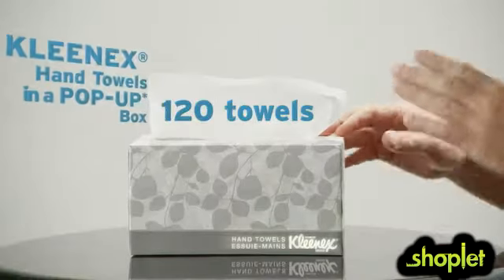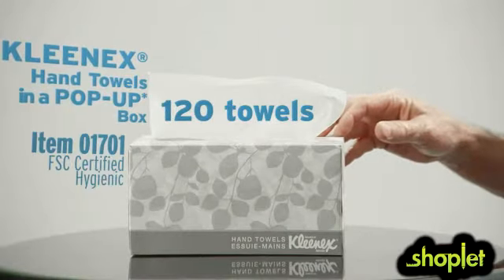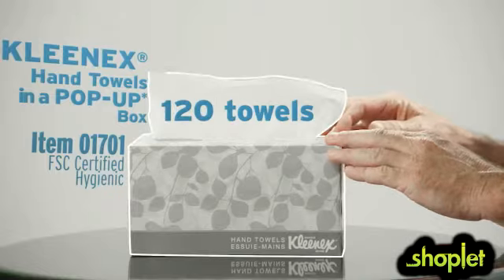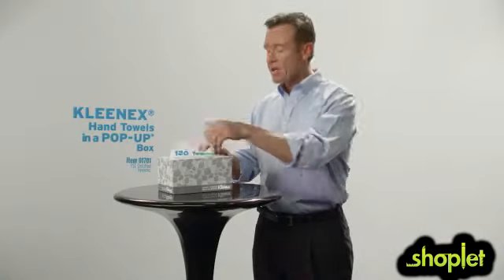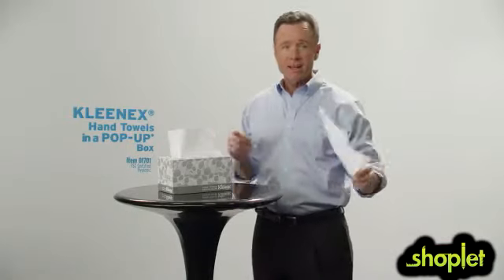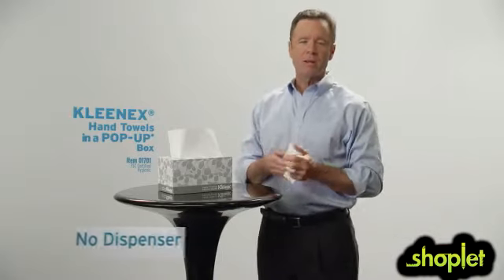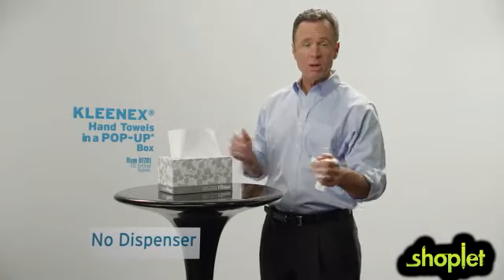Kleenex 01701 Hand Towels in a POP-UP Box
Hygienic, one-at-a-time countertop dispensing. No more messy stacks of towels. Water-resistant coating on box protects unused towels from getting wet. 120 towels per pack. 9 x 10 1/2.